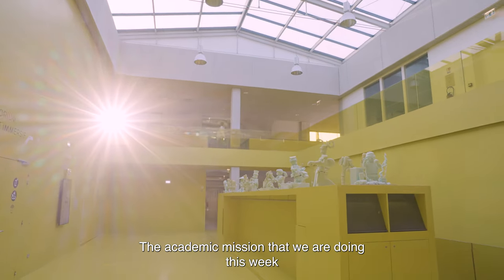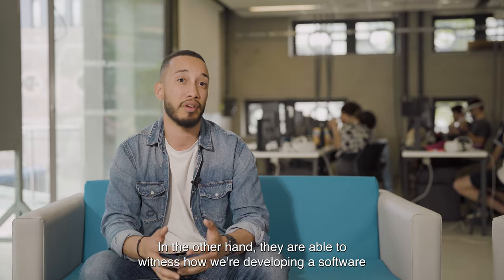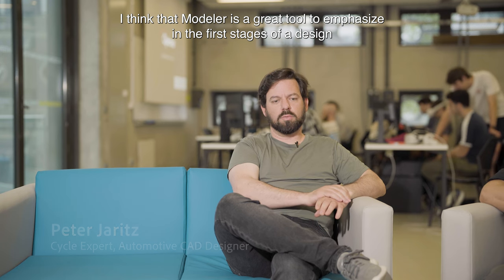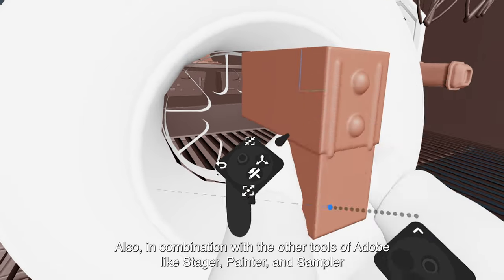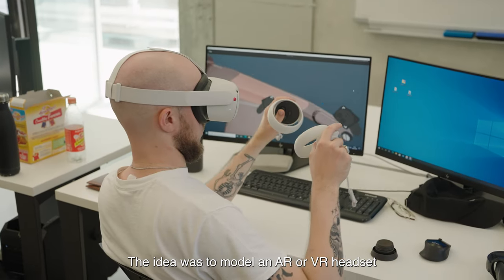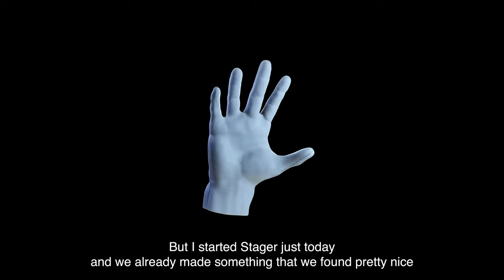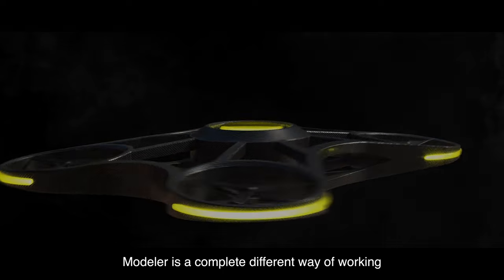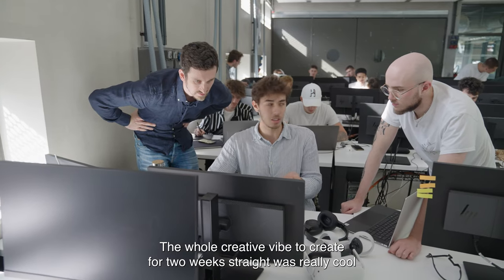Substance 3D Modeler: A new VR Modeling Experience at ISD Rubika | Adobe Substance 3D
In Spring 2022, 28 students embarked on a new journey: a two-week workshop focusing on the upcoming Substance 3D Modeler (Beta). The industrial and transportation design students used Modeler to quickly ideate concepts in a virtual space, allowing for smooth collaboration and fast exploration.

Two Lanes - The rest is noise